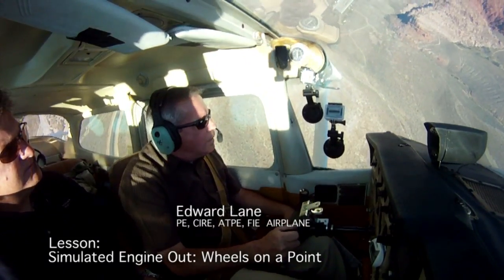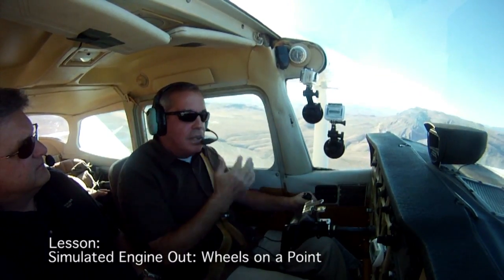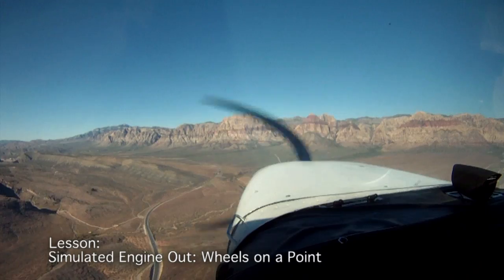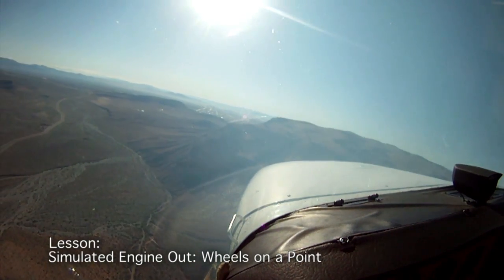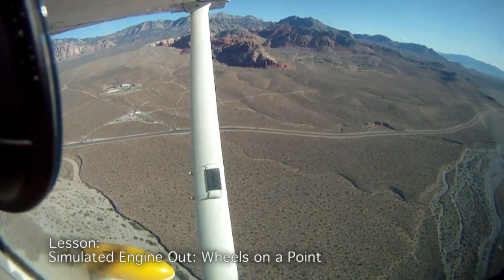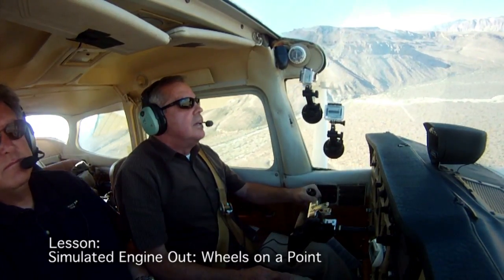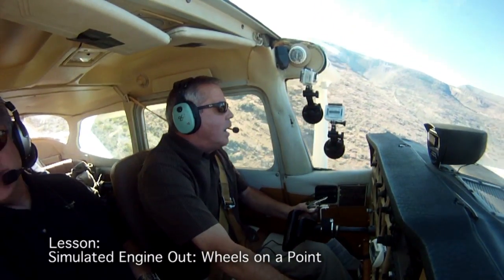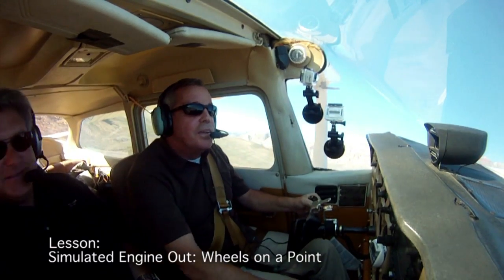Engine Out - Wheels On A Point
Instructor and DPE Eddie Lane demonstrates how put the wheels on a specific point during a simulated engine out. Cessna 172